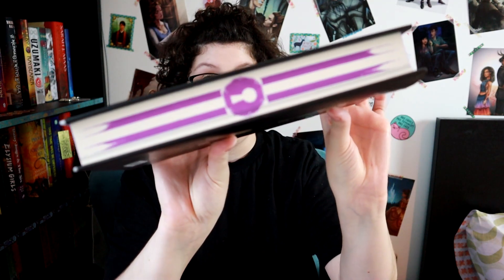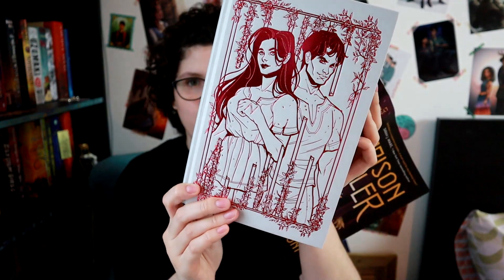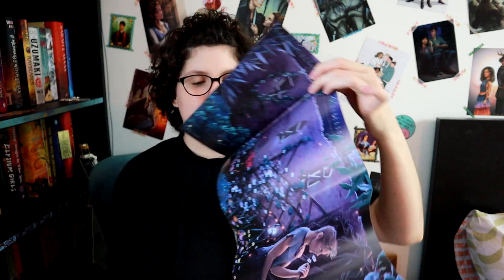MASSIVE MAY BOOK HAUL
Hello!

Here I am with the books I picked up in May. There are . . . quite a few!!

Sophia x

PONDERFUL BOOKS

Amazon wish-list